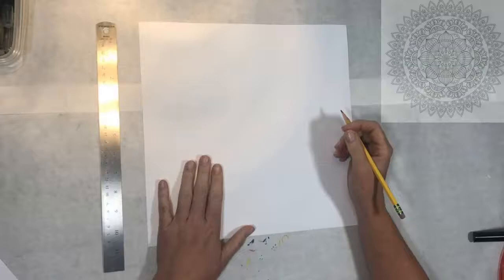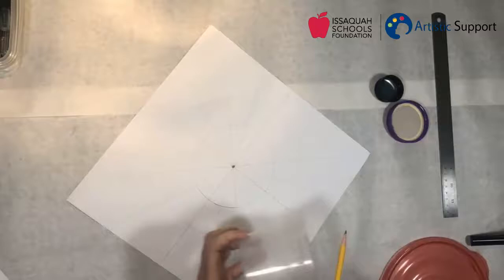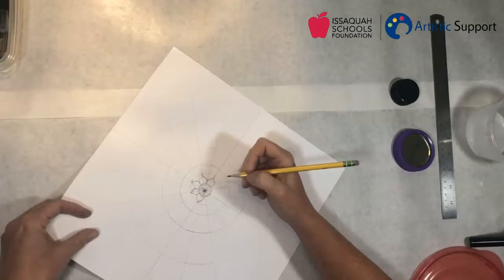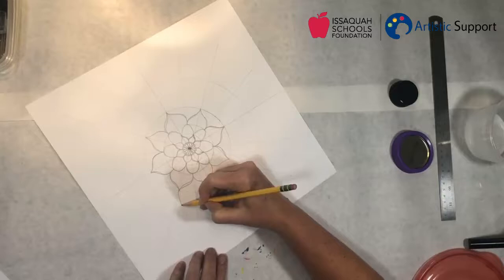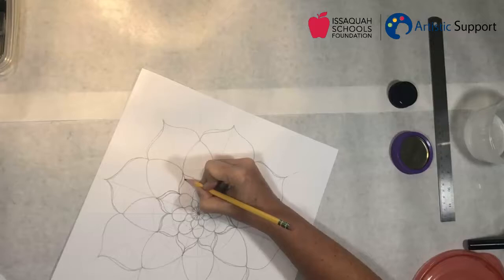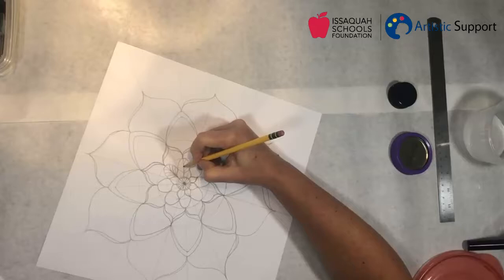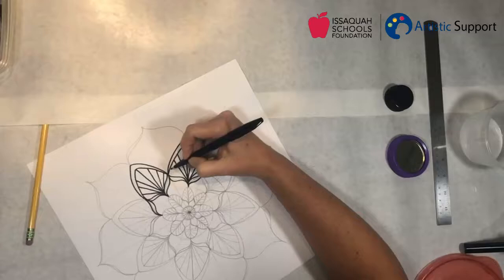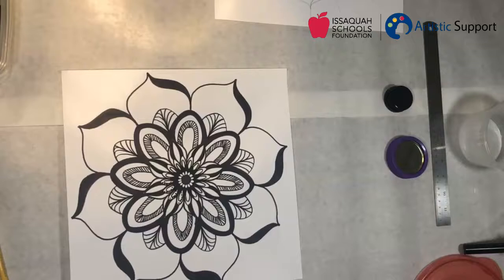Drawing Mandalas for Relaxation and Calm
Mandalas are circular images with repeated shapes and detail. They have been used for centuries to focus attention during many meditation practice traditions.  Coloring in mandalas is relaxing and calms anxiety even if it isn’t a part of a formal meditative practice.

A study out of Texas A&M by researchers Patti Henderson and David Rosen and Nathan Mascaro from Emory University School of Medicine found that those who drew their own mandalas (using personal symbols to represent feelings) had decreased symptoms of trauma, while those that drew an object did not.  This outcome has been repeated in studies whose subjects had lower anxiety levels and in studies where subjects simply colored an existing mandala.
The common factors for the subjects are:
• Focus on a task
• Being present in the moment
• Limiting choices
• Simple repetitive shapes and movements